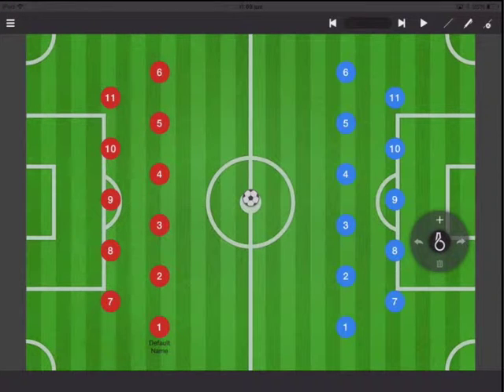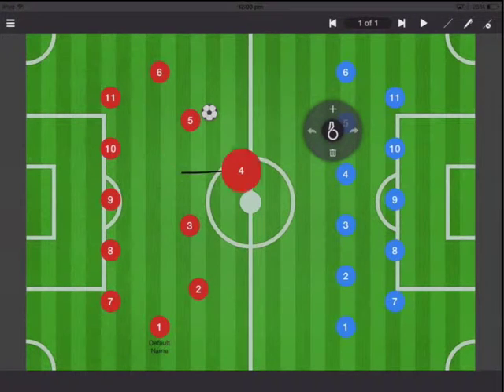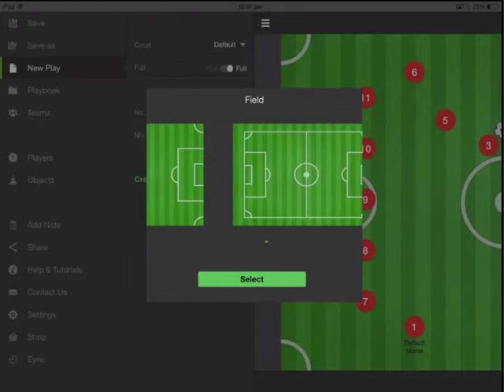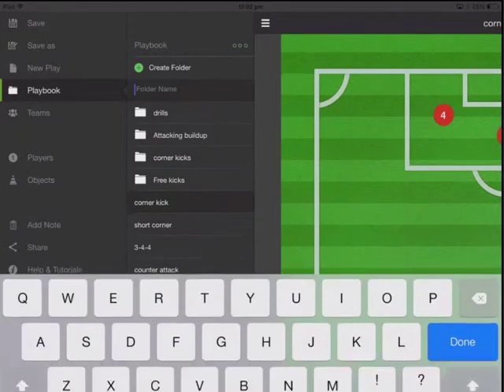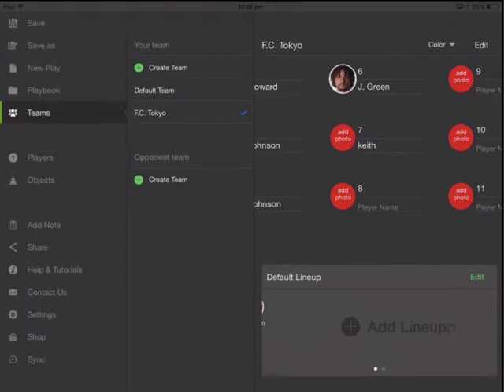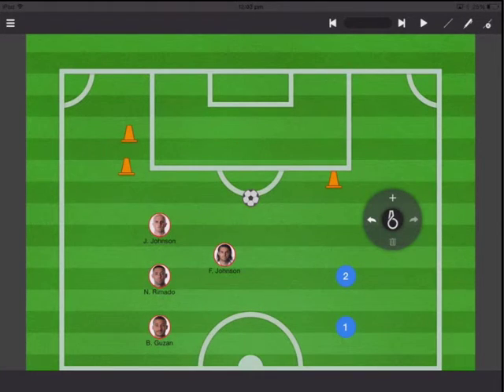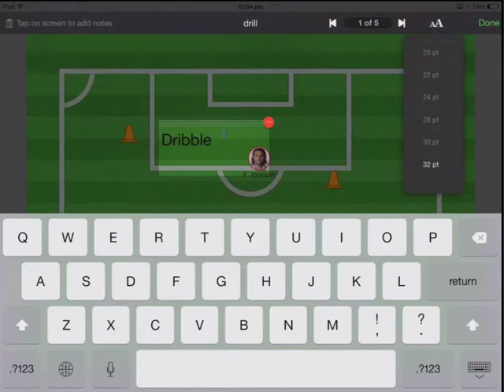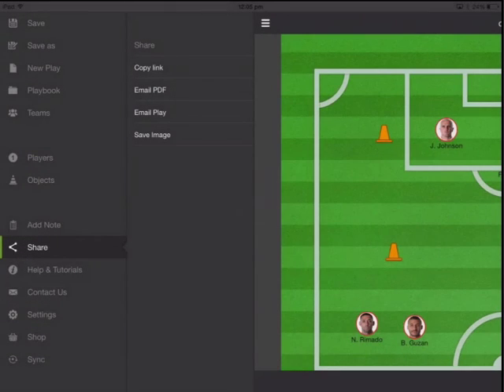Soccer coach's clipboard demo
Quick demo of soccer coach's clipboard.